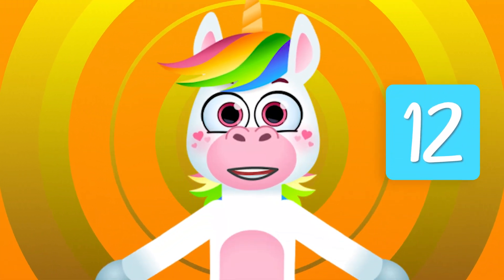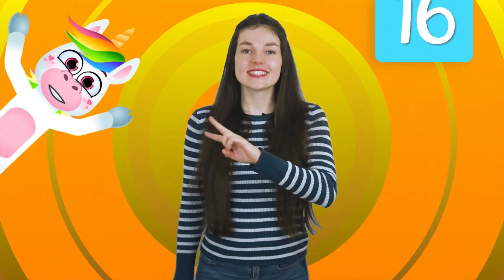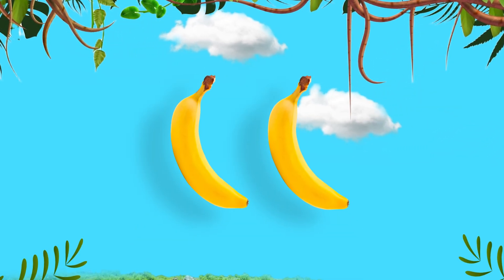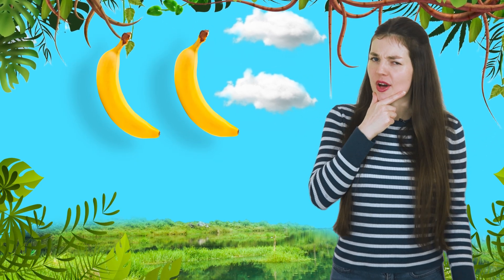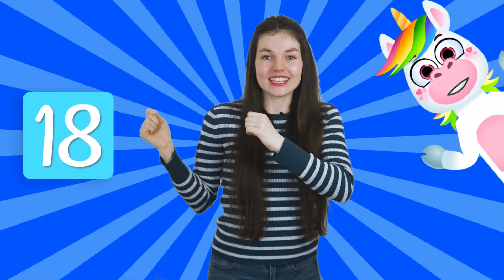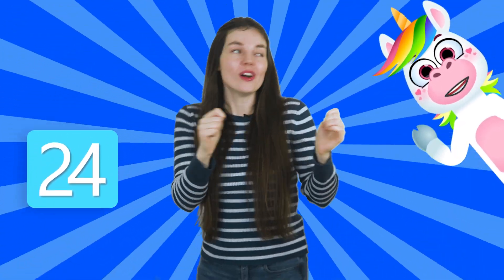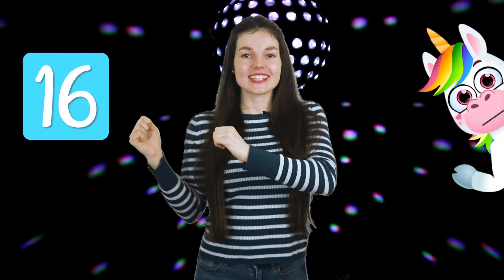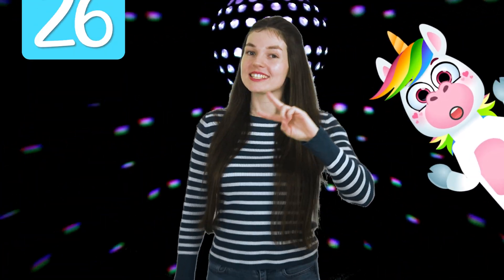Counting by Twos Song | Fun & Easy Skip Counting for Kids!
Let’s learn to count by twos! Counting by twos is a fun way to learn skip counting and makes math super easy! In this catchy number song, we’ll skip count by twos all the way up to 30!

This fun and easy skip counting song helps kids learn how to count by twos while singing and dancing along. It’s perfect for learning basic math, improving number skills and building a strong foundation in multiplication!

In this video, you’ll learn:
✅ How to count by twos
✅ Fun and easy skip counting
✅ Numbers and patterns
✅ A catchy tune that makes learning fun!

📚 Looking for more fun math songs? Be on the lookout for new videos on counting by fives, tens, and more!